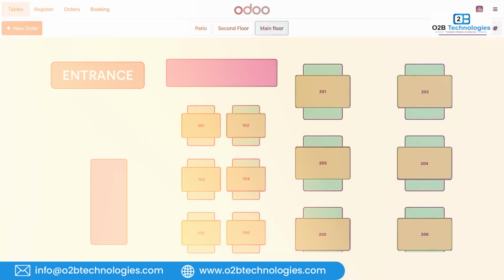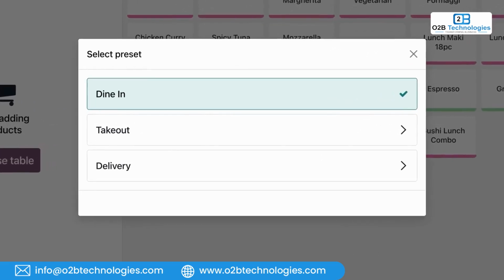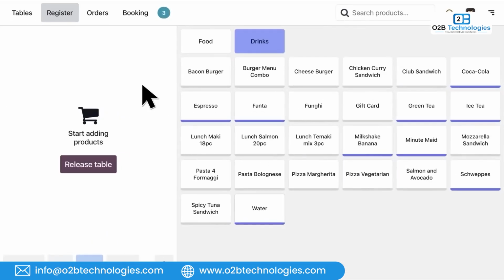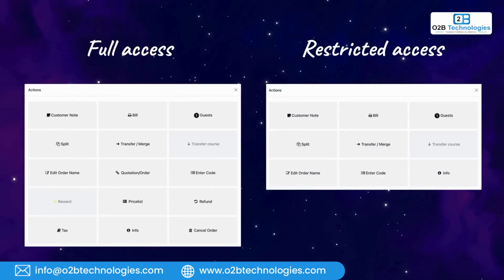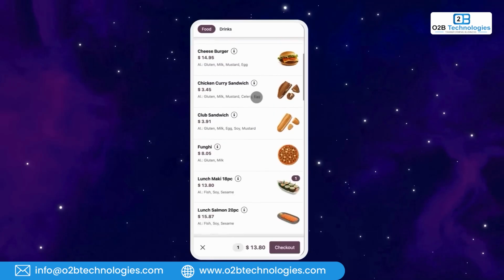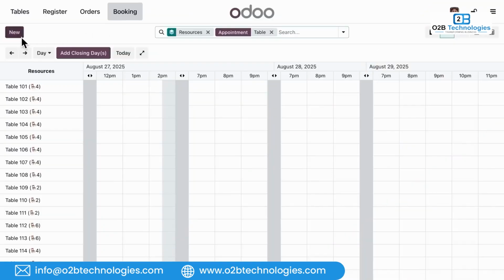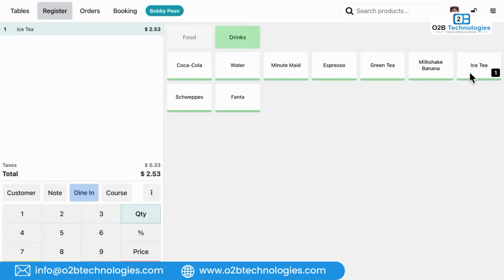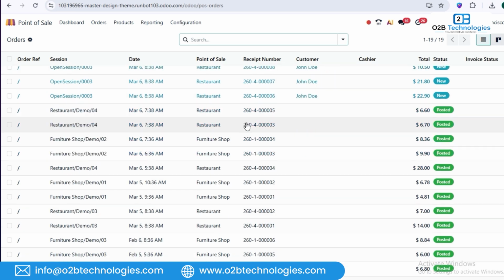Odoo 19 POS Tutorial | Complete Point of Sale System for Retail & Restaurants | Odoo 19 Demo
The Odoo 19 POS (Point of Sale) module helps businesses manage restaurant orders, retail sales, payments and customer interactions with speed and accuracy.
In this video, we provide a complete overview of the Odoo 19 POS system and demonstrate how it simplifies operations for restaurants, cafés and retail stores.

With Odoo 19 Point of Sale, businesses can manage table orders, dine-in, takeout, delivery presets, QR code menus, combo products and fast checkout from a single, easy-to-use interface.
The POS system also integrates seamlessly with other Odoo modules such as Inventory, Accounting, CRM and Sales, making it a powerful all-in-one ERP solution.

In this video, you will learn:
✔ How the Odoo 19 POS module works
✔ Managing restaurant tables and orders
✔ Using presets for dine-in, takeout, and delivery
✔ Delivery platform integrations
✔ QR code digital menus for customer ordering
✔ Combo product configuration in POS
✔ Table booking and waiting list management
✔ Fast checkout and payment processing

The Odoo POS system is ideal for restaurants, cafés, retail shops, supermarkets, and multi-store businesses looking to streamline sales operations and improve customer experience.

Need help implementing Odoo for your business?
O2B Technologies specializes in Odoo implementation, customization, integration and support, helping businesses build scalable ERP solutions tailored to their operations.